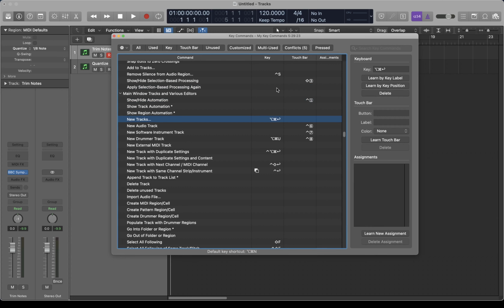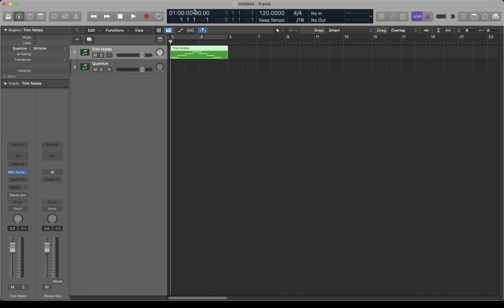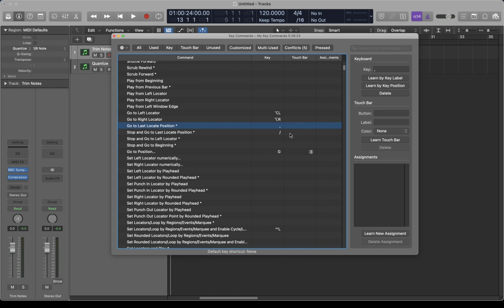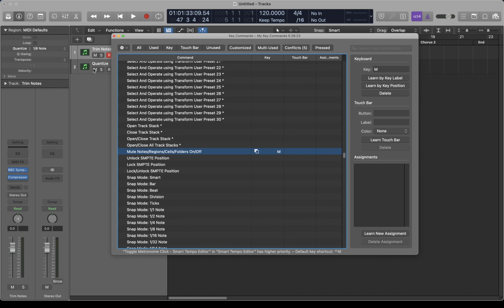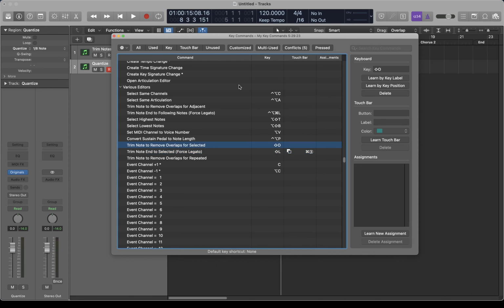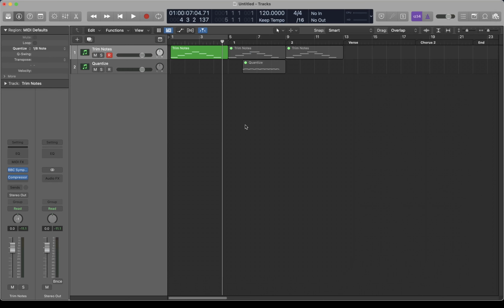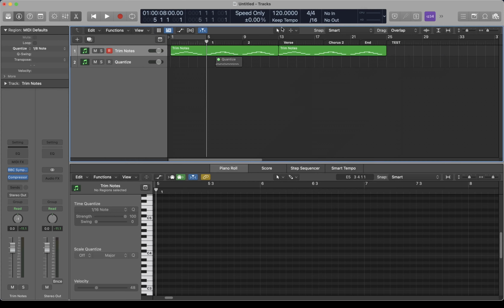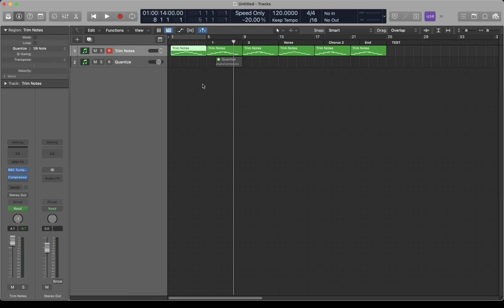15 Key Commands to Increase Compositional Workflow – Logic Pro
Here are 15 key commands that can help increase your compositional workflow in Logic Pro X. As a composer, I choose these key commands because I would constantly be using these functions everyday. I would say these key commands are intended towards an audience who composes, arranges, orchestrates, and transcribes, however anybody can find value in this video.

This is my first time doing a video with narration, so I am not the best. I am also not the best speaker, so I hope this video is understood clearly. Let me know if I should do more Logic Pro Videos like this or possibly some other voice-over videos.

Key Command Timestamps:
1.) New Track 00:29
2.) New Track with Duplicate Settings 01:01
3.) Open/Close Instrument Plug-in Window 01:24
4.) Open/Close Audio Plug-in Window 01:53
5.) Create Marker & Rename Marker 02:17
6.) Go to Position 02:41
7.) Go to Last Locate Position & Stop and Go to Last Locate Position 03:05
8.) Catch Playhead Position 04:01
9.) Mute Notes/Regions On/Off 04:32
10.) Quantize Selected Regions/Cells/Events 05:00
11.) Trim Note End to Selected (Force Legato) & Trim Note to Remove Overlaps for Selected 05:45
12.) Zoom In & Zoom Out 06:43
13.) Join Regions per Tracks/Fill Cells 07:20
14.) Toggle Varispeed 07:51
15.) Show/Hide Mixer & Show/Hide Editor 09:00